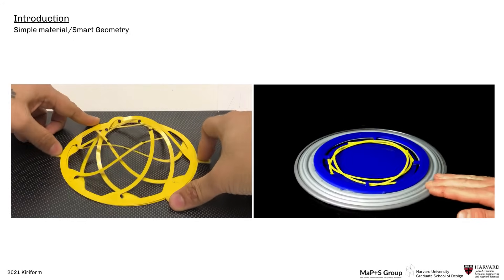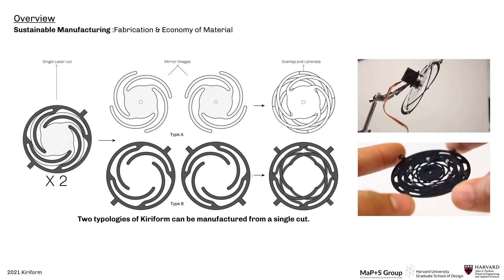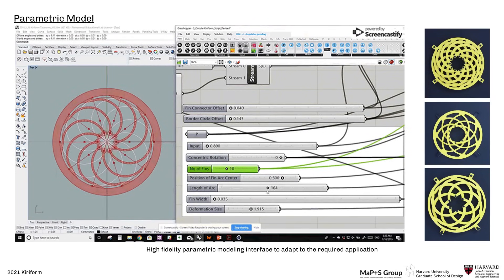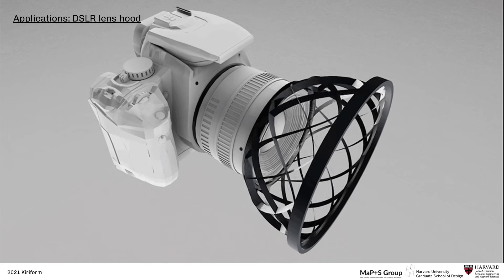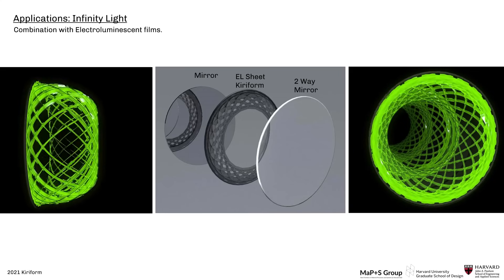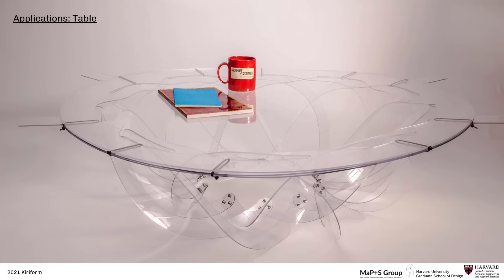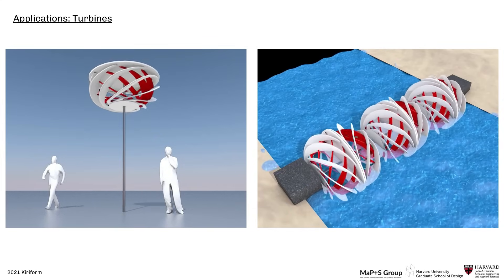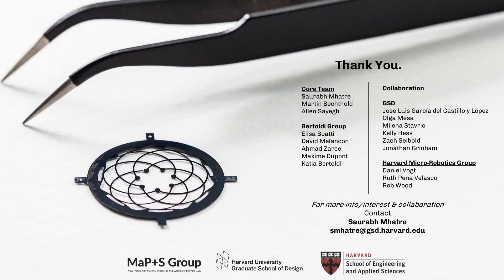Kiriform - Deployable Flexures (MaP+S Group, Harvard GSD + Bertoldi Group, Harvard SEAS)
Kiriform allows for axisymmetric sheet assemblies to transform from 2D to 3D shapes through a carefully engineered buckling of curvilinear struts or fins. Several layers of shaped fins are connected such that the rotation of one set of fins (normally created from a single sheet) relative to its neighboring set of fins makes both sets buckle in a controlled and repeatable manner such that spherical or near-spherical shapes result. Each set of fins can be created from a single sheet thus allowing for inexpensive fabrication. There are only minimal hardware or weld connections between the sheets, and the principals underlying the mechanism scale from the millimeter to the meter scale and beyond. Kiriform has the potential for a wide range of applications in need of dynamic and deployable adaptive systems that are fully flat in one condition. Applications at various scales can range from space deployable, shelters, furniture, collapsible Flettner rotors, and robots, to medical devices and optical focusing mechanisms.

Attribution:-

Martin Bechthold
Allen Sayegh

Bertoldi Group:
Elisa Boatti
David Melancon
Ahmad Zareei
Maxime Dupont
Katia Bertoldi

Collaboration:-

GSD:
Jose Luis García del Castillo y López
Olga Mesa
Milena Stavric
Kelly Hess
Zach Seibold
Jonathan Grinham

Harvard Micro-Robotics Group:
Daniel Vogt
Ruth Pena Velasco
Rob Wood